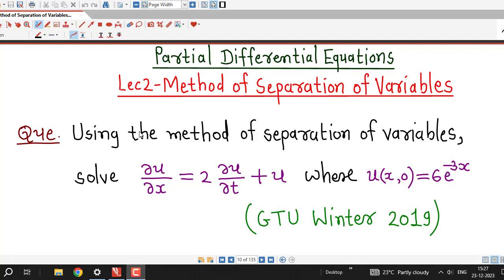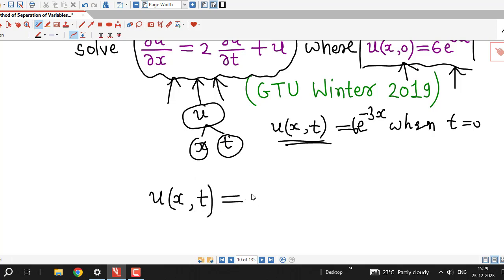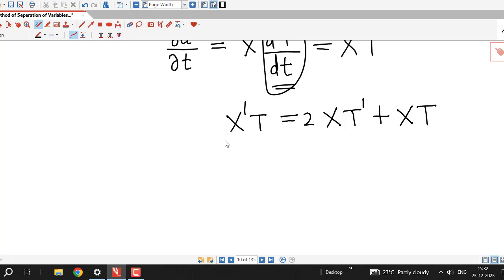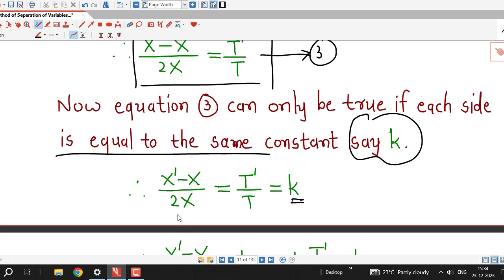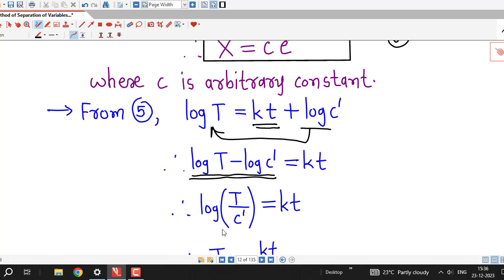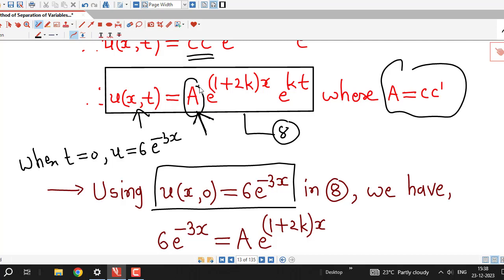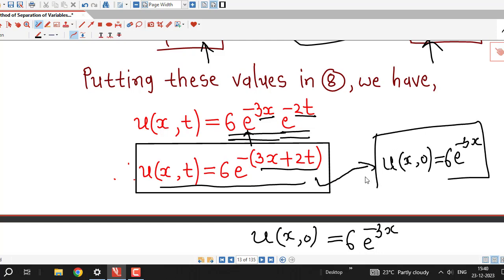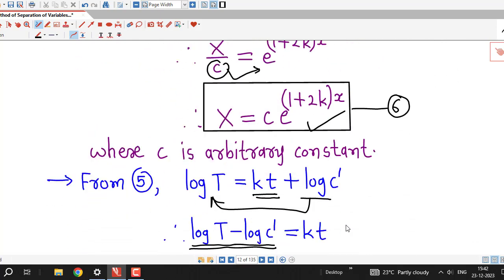Lec2/Method of Separation of Variables/Partial Differential Equations/GTU Exam Questions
@djganitIn this lecture we discuss one question on solving the Partial Differential Equation using the method of separation of variables. This question was asked in GTU Winter 2019 Exam.